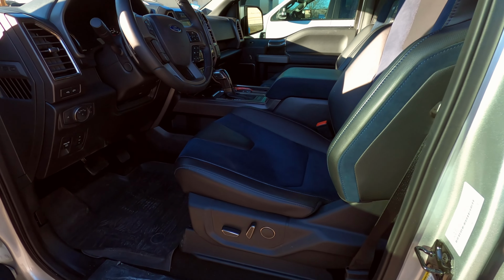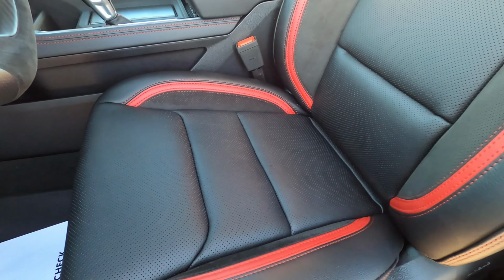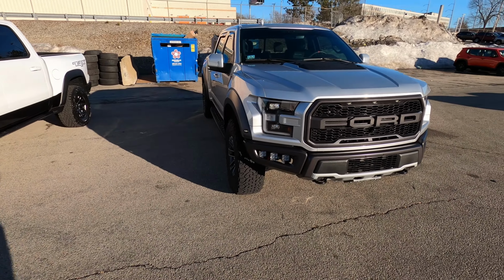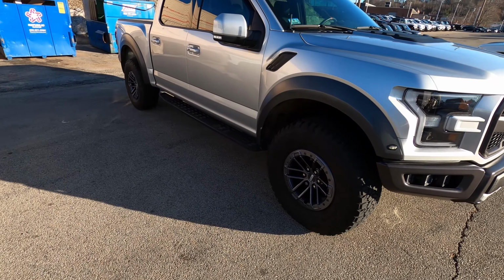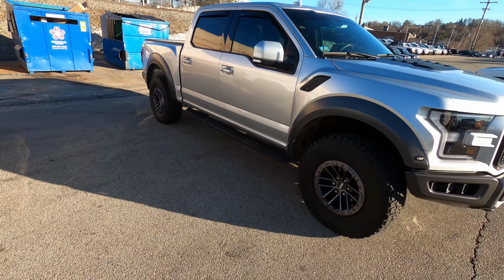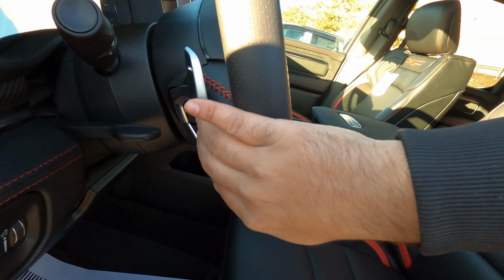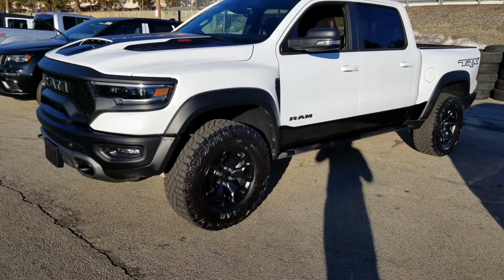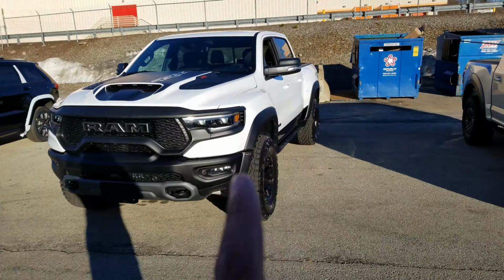10 REASONS why the FORD F-150 RAPTOR is BETTER than the RAM TRX!! [Owner Comparison]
Lets do a comparison of the Ford Raptor and the Ram TRX. Both Trucks are FANTASTIC and I have loved owning and experiencing both. In this video we compare the two and covering all the things the Raptor does better than the TRX. Part 1 about what the TRX does better than the Raptor is out on the channel! Don't forget to check that video out.

Ford Raptor vs. RAM TRX